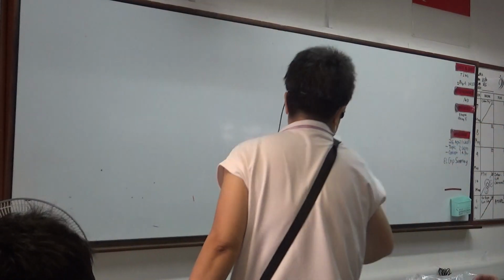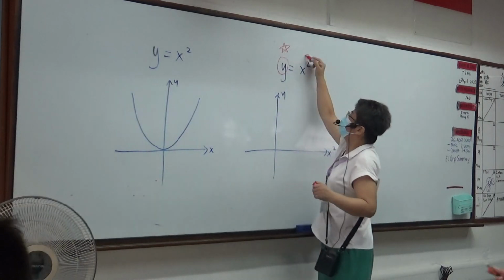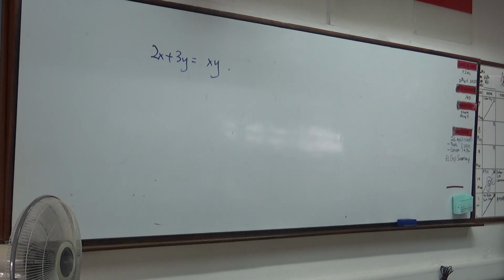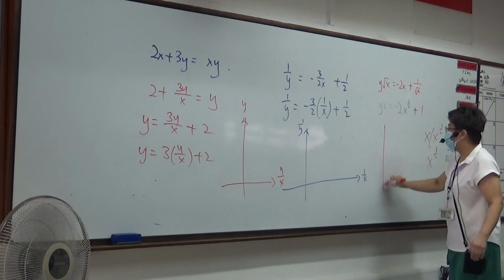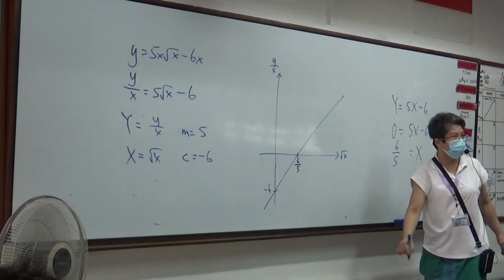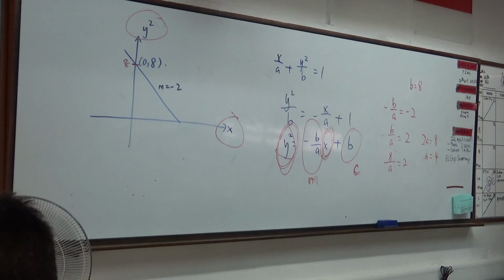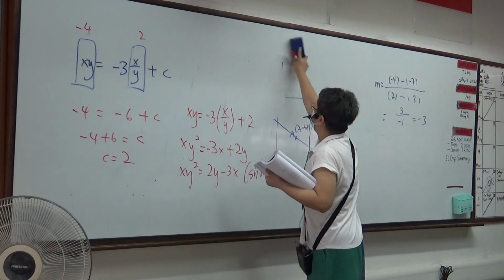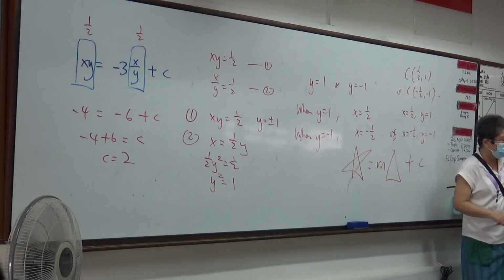Chapter 9 : Transforming Equations to Linear Form, Part 1